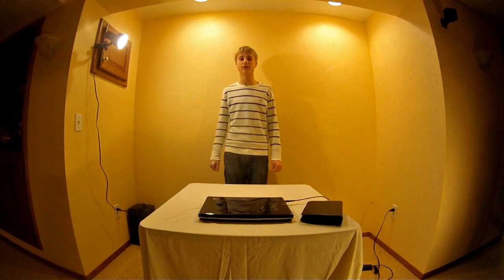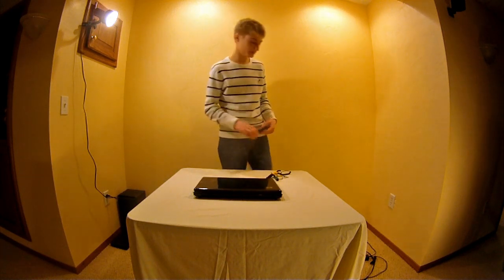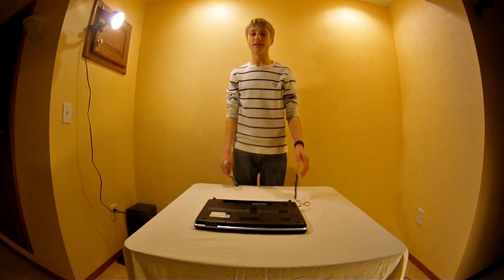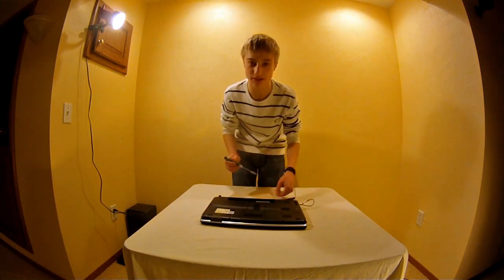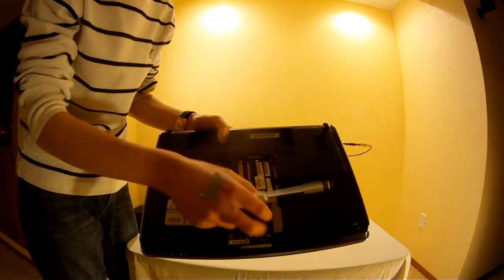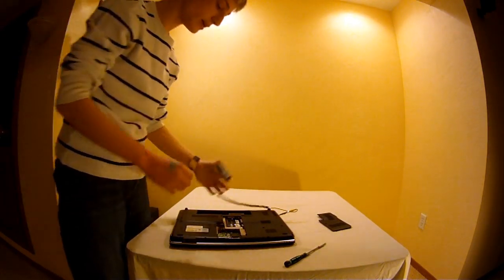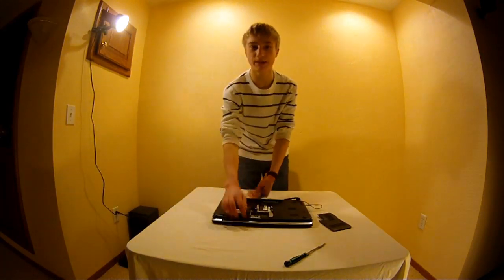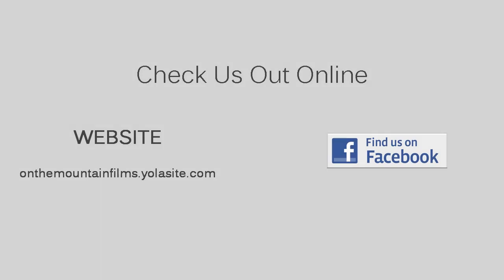How to Access the RAM - HP Pavilion dv6 Laptop [HD]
In this tutorial, I demonstrate how to access and replace the RAM (Random-Access Memory) in an HP Pavilion laptop.  This process is very simple and should not take more than a few minutes to complete.  Also, the specific model of the computer is dv6-1355dx.

Note: I am not responsible for any damages that occur to the computer while attempting this.